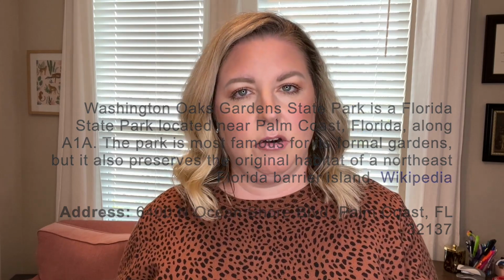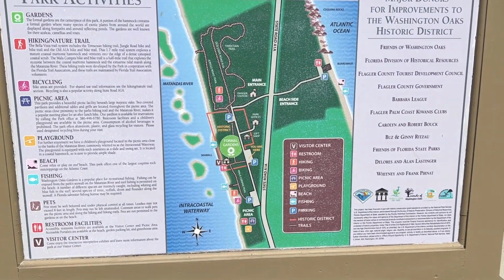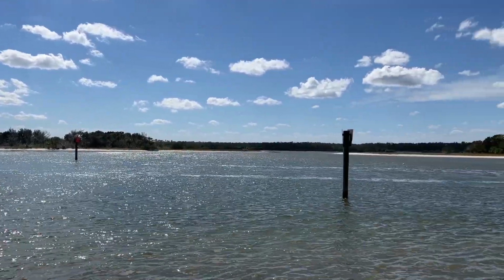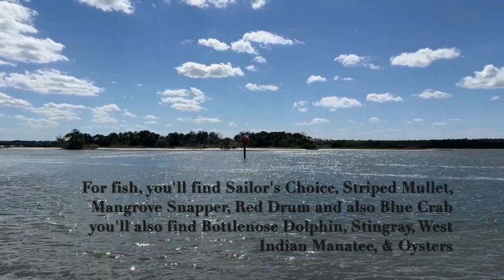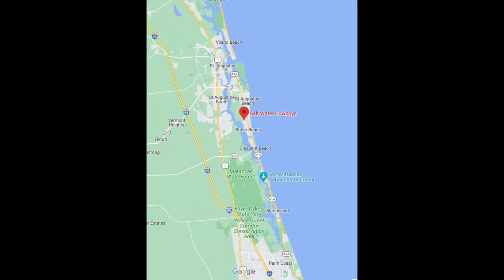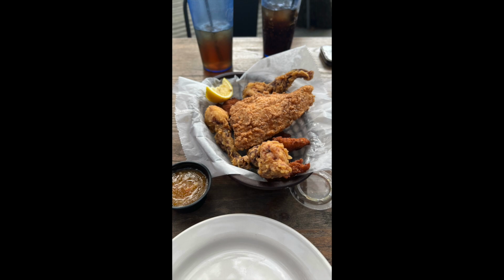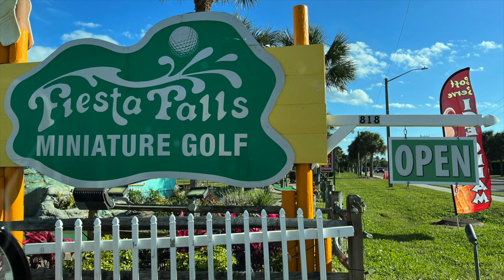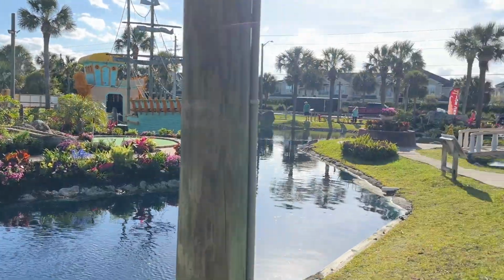Fun Things to do Outside in St. Augustine, Florida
Fun Things to do Outside in (and around) St. Augustine, Florida
Looking for things to do outside while the weather is beautiful and sunny here in NE Florida? In this video, I'm going to give you three ideas. We'll start the day at Washington Oaks Gardens State Park, followed by an early dinner at Salt Water Cowboys and then Fiesta Falls Miniature Golf.

If you want to know everything about living, relocating, building, and moving to Northeast Florida, you’ve come to the right place!

I get calls, texts, and emails every day from people just like you that are considering a move here to beautiful Northeast Florida. If you are looking for help or have questions about making a move to this area, I would love to assist you. After multiple moves and relocations both stateside and overseas, my family and I settled in St. Johns County 9 years ago and absolutely love it here!

Whether it's your first home or you are a veteran home buyer, my homebuyer's guide is perfect for taking away any overwhelm when it comes to buying a home.

Search the MLS in real time for your new St. Johns County Home

** All statistics, data, housing prices, and anything else mentioned is subject to change and is merely provided as an example at the time of this recording.
00:00 Introduction
00:57 Places Covered in this video
02:21 Washington Oaks Gardens State Park
06:56 Salt Water Cowboys Restaurant
09:13 Fiesta Falls Miniature Golf